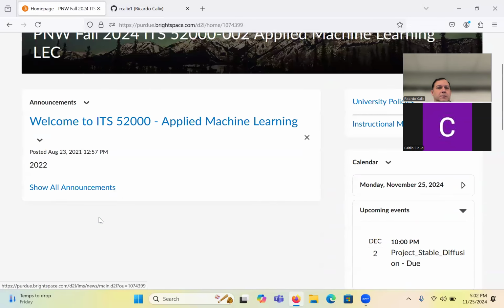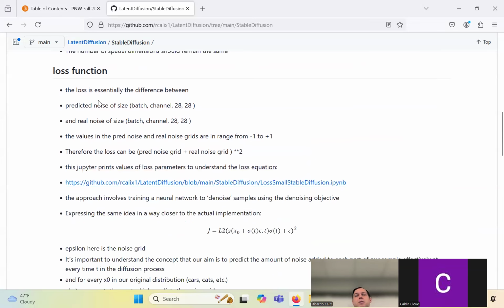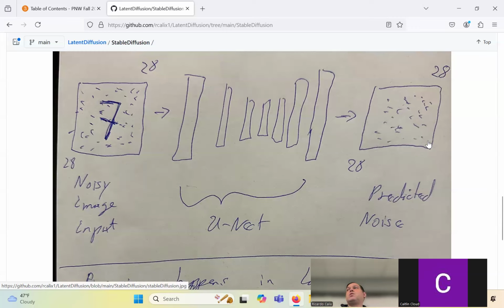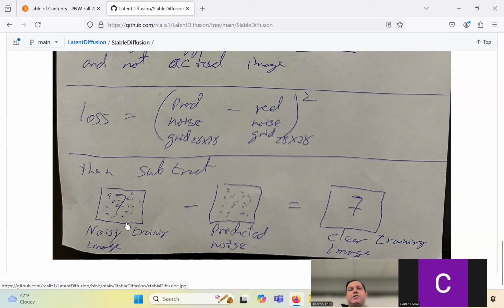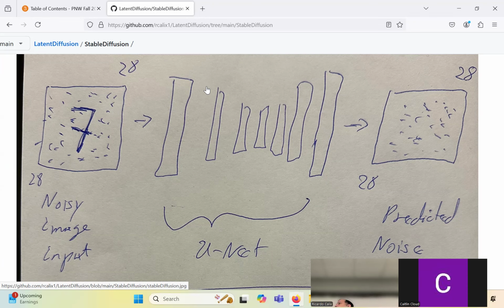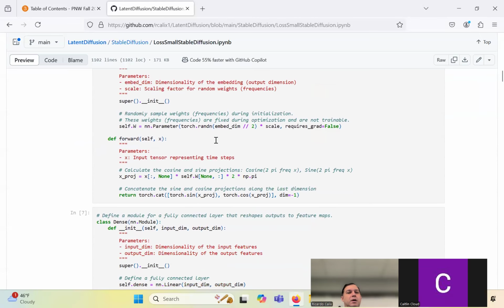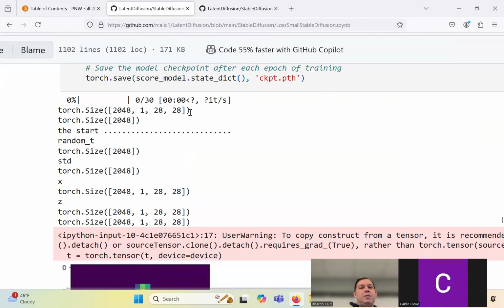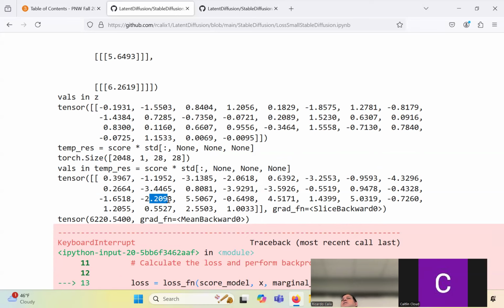Understanding the loss function for Stable Diffusion